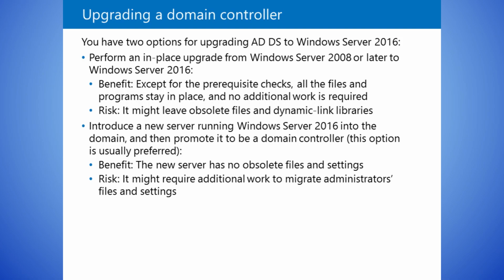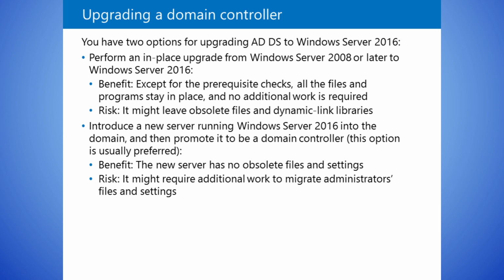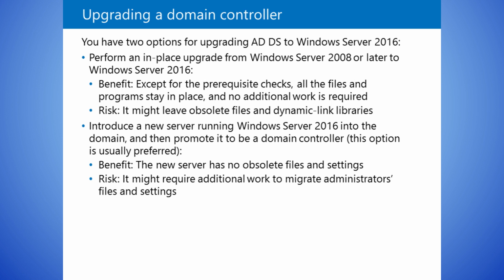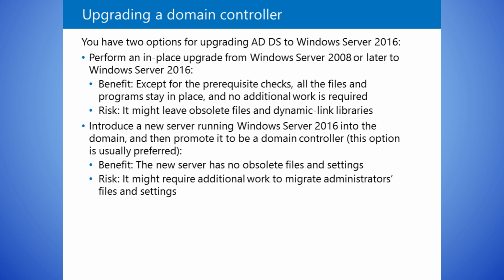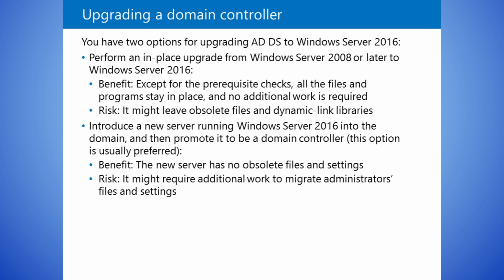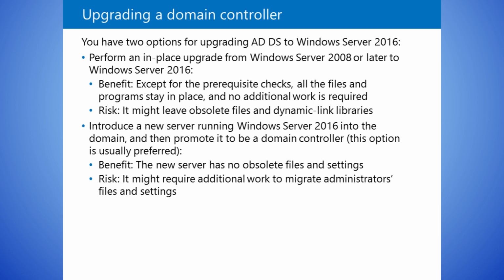Upgrading a domain controller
Learn how to upgrade your Active Directory Domain Services (AD DS) domain to Windows Server 2016. This video covers the process for upgrading existing domain controllers running Windows Server 2008 or later versions to Windows Server 2016, as well as introducing new Windows Server 2016 domain controllers in an existing domain. We'll walk you through the steps for both upgrading an operating system in-place and deploying a clean installation of Windows Server 2016 as a domain controller. Get all the details you need to smoothly transition

Update (2026): an in-place upgrade to Windows Server 2016 is supported only from 2012 and 2012 R2; older DCs need an interim upgrade or replacement. Migrate SYSVOL from FRS to DFSR before adding 2019+ DCs.